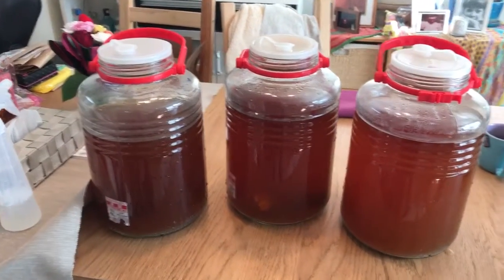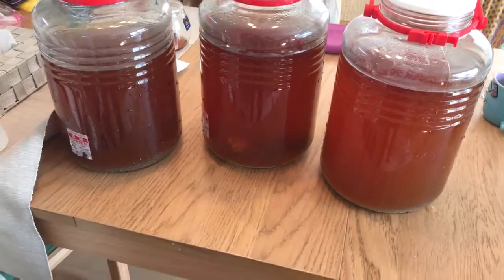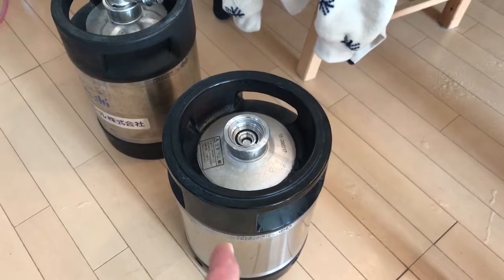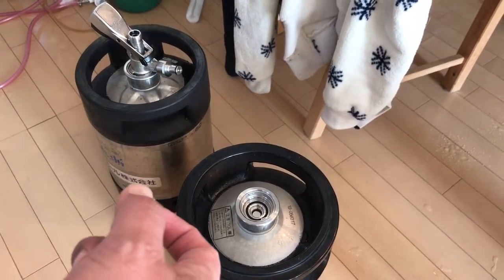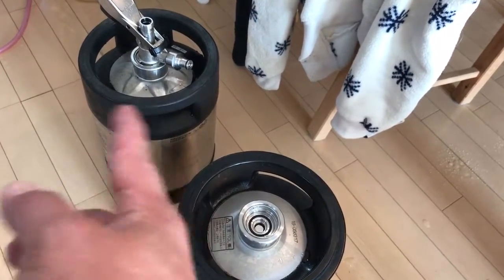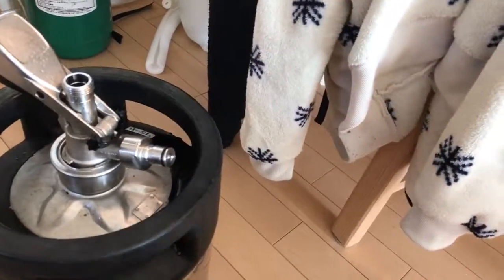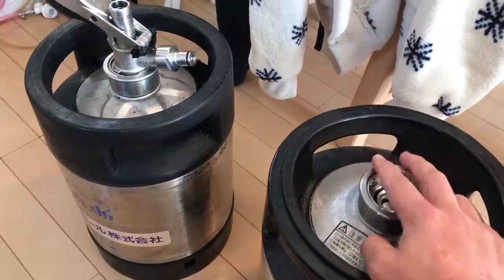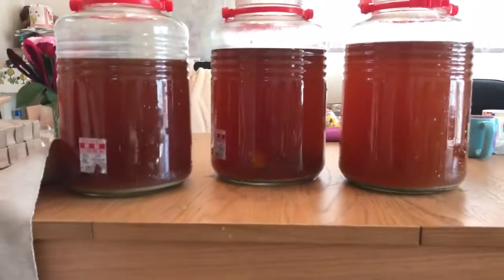028 GMB v2 of this brew. Changed only 1 degree in mashing.